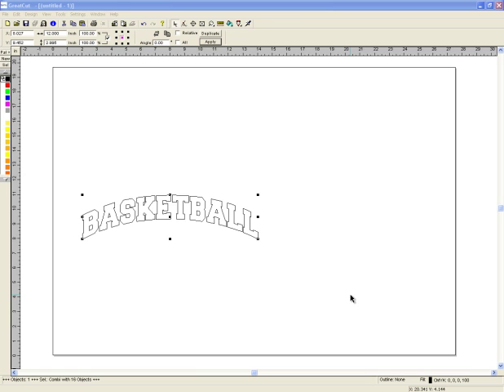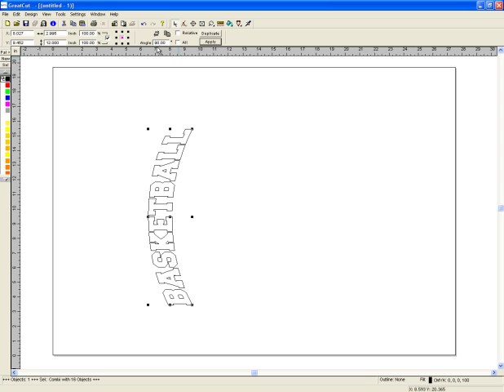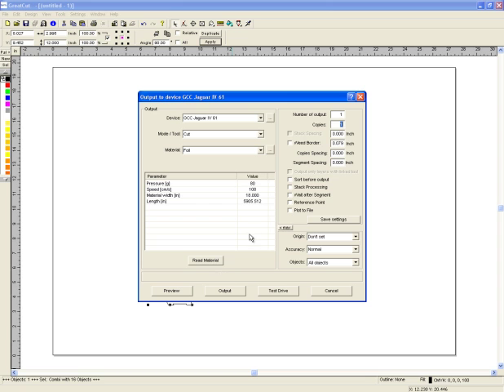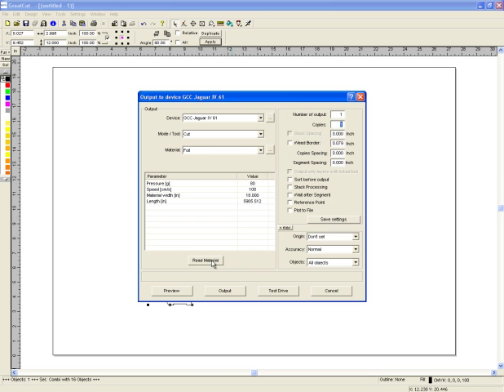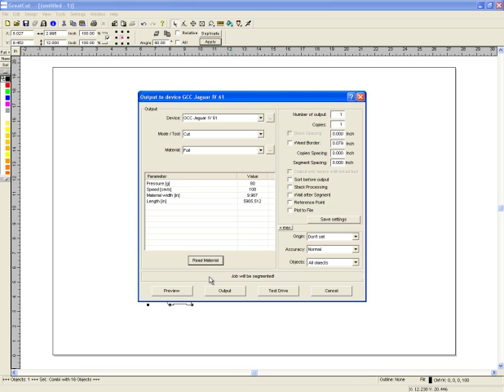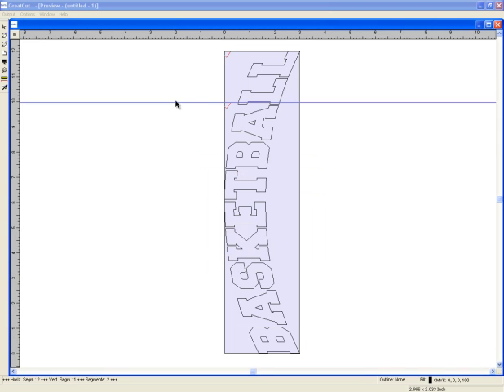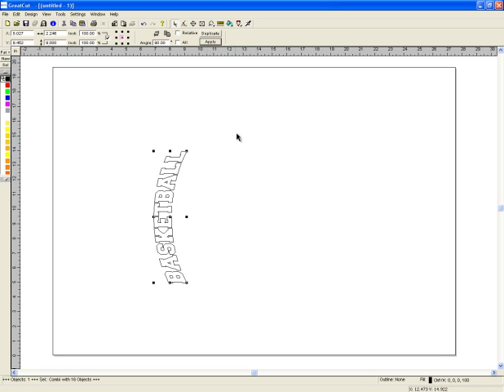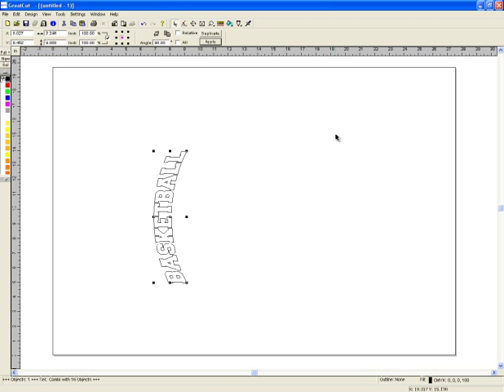Polling the Plotter with GreatCut and GCC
In this video we show you how you can use the GreatCut software to determine if your graphics will fit on your piece of material before actually cutting it.